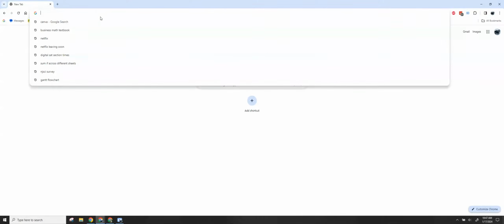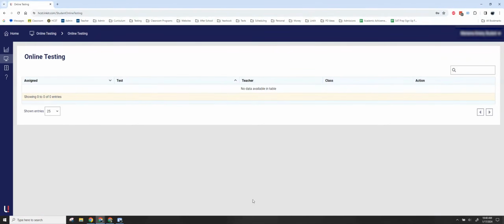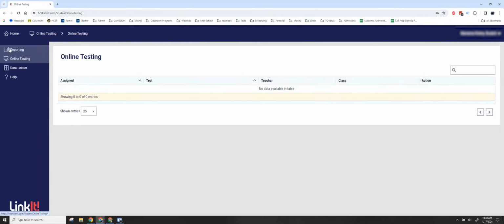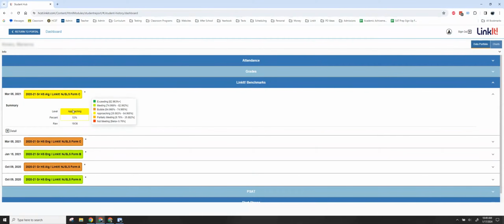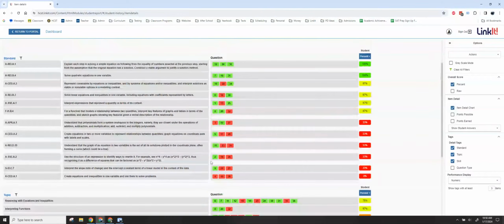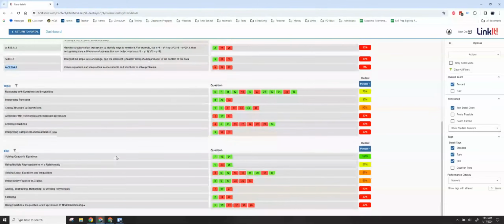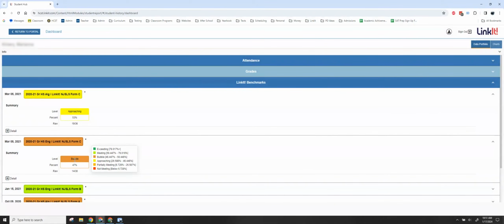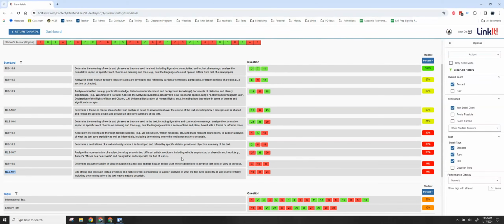LinkIt Student Portal Tutorial